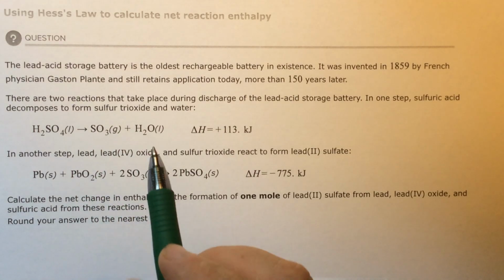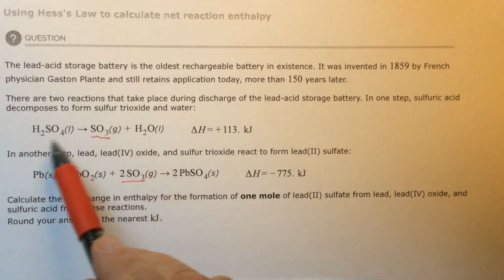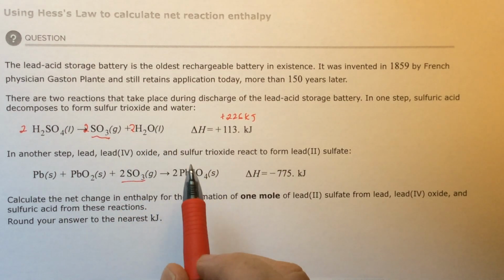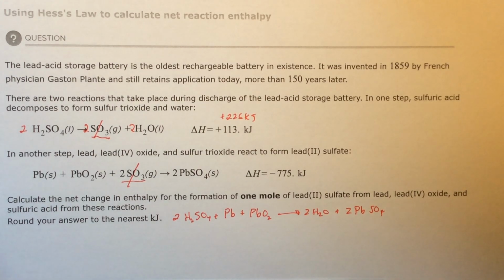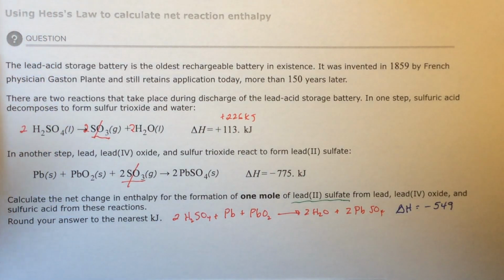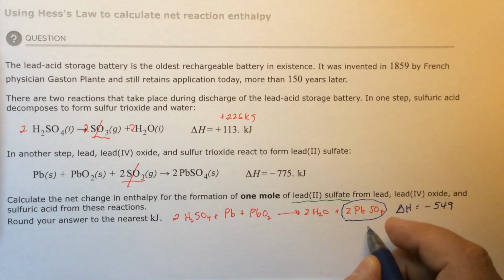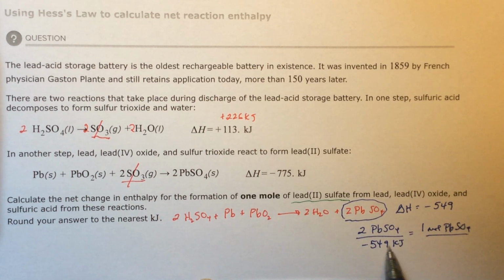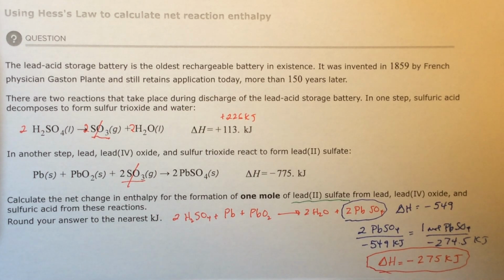Aleks Using Hess's law to calculate net reaction enthalpy